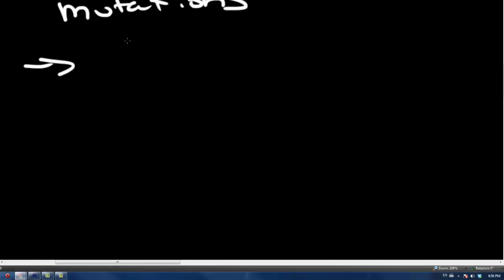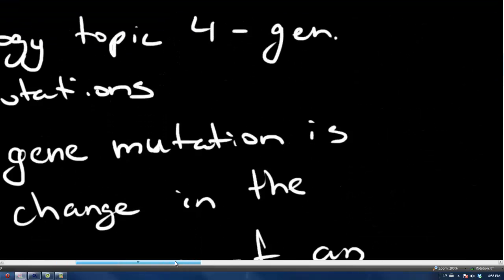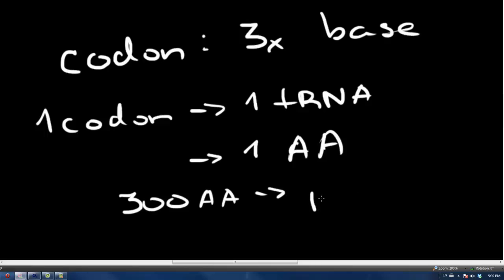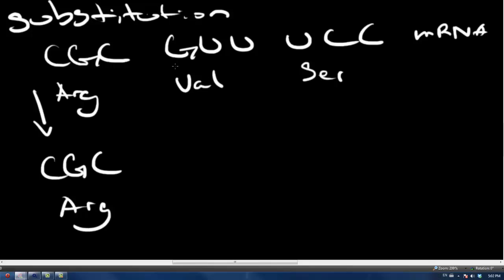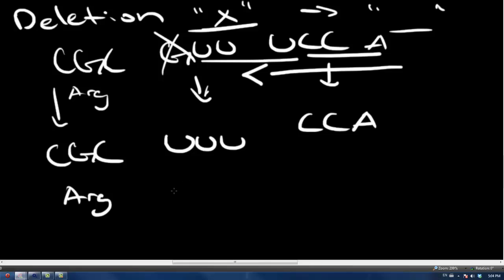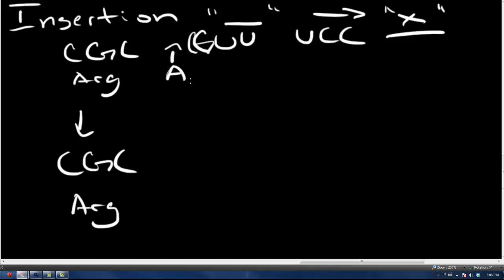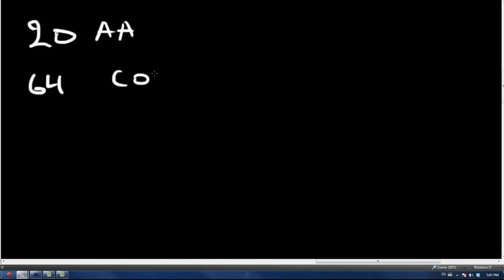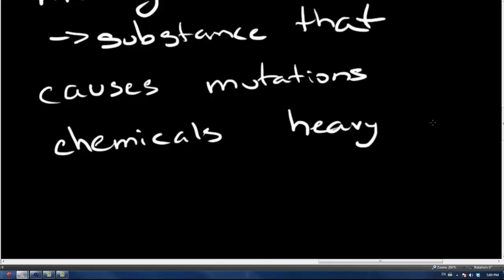IB Biology Topic 4 genetics - mutations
Mutations: base substitution, base deletion, base insertion